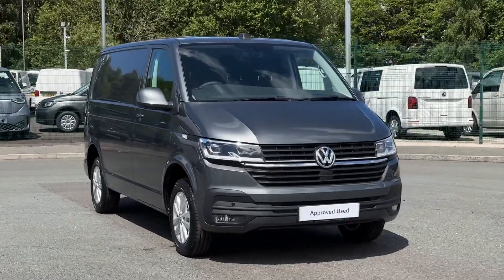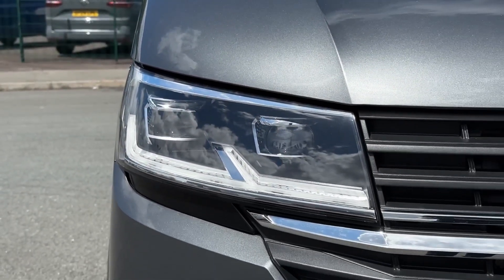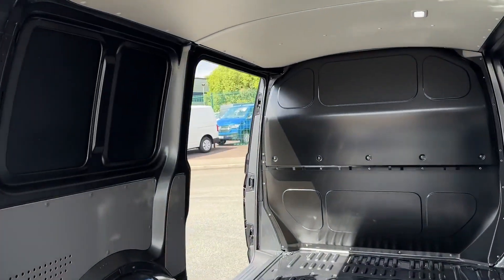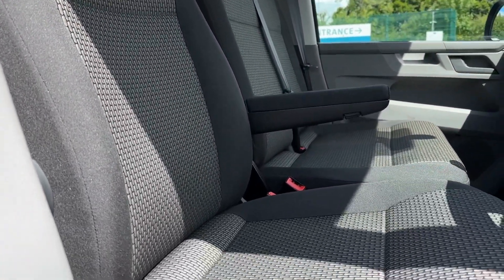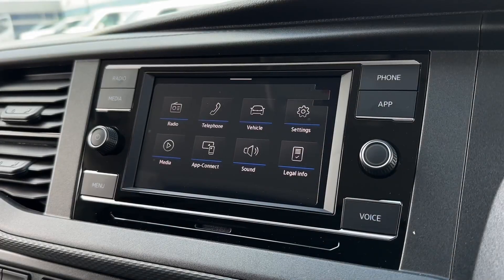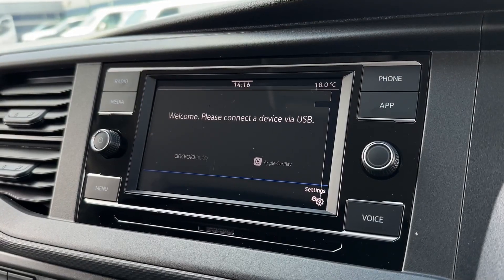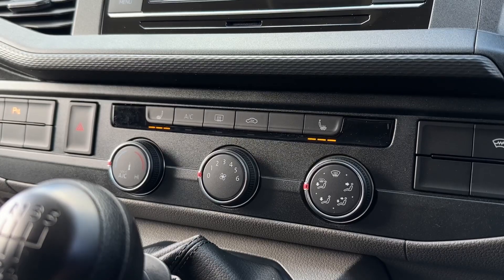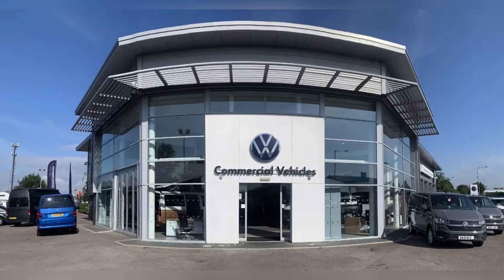Volkswagen Transporter T28 Highline | VW Van Centre Liverpool | DF24YDJ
At the Volkswagen Van Centre in Liverpool is this Volkswagen Transporter T28 Highline, which is now available for sale.

Fuel: Diesel
Transmission: Manual
Colour: Silver

Top Features
- Heated Seats
- Reversing Camera
- App-Connect